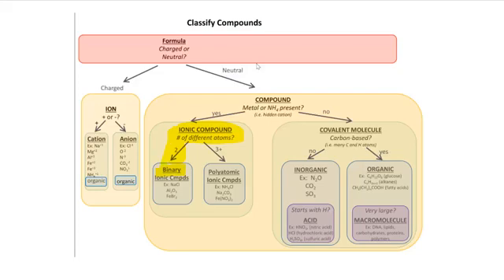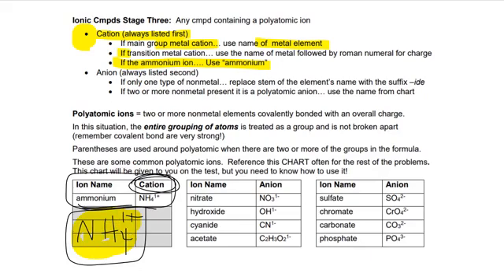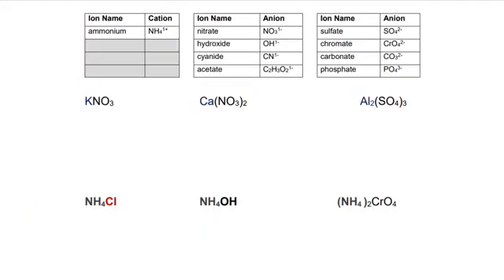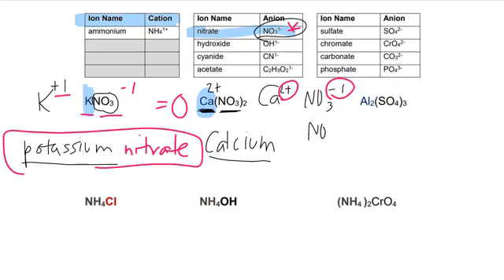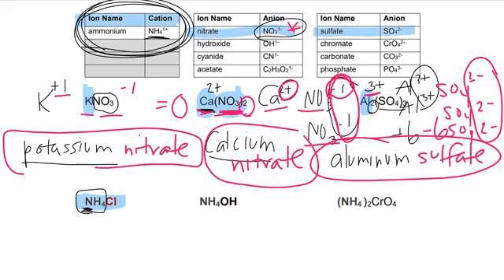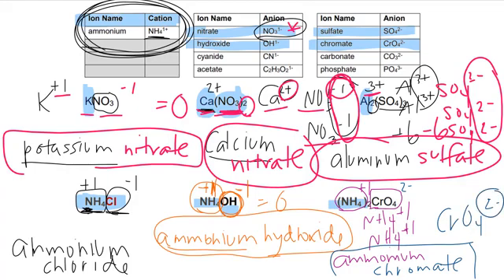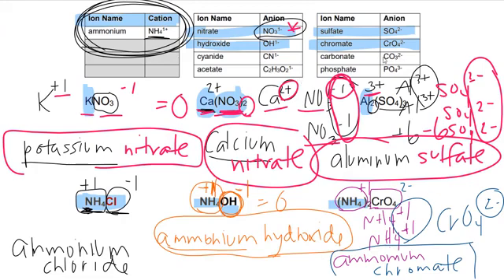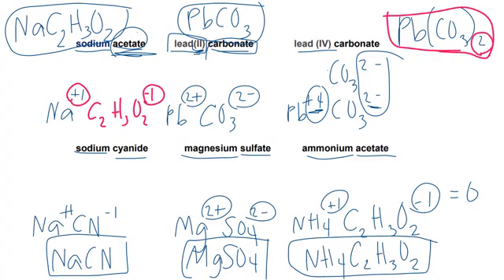Nomenclature of Polyatomic Ionic Compounds